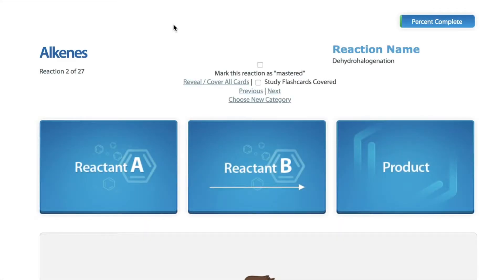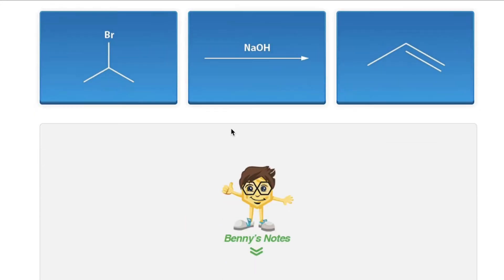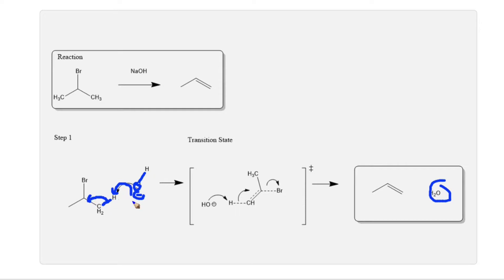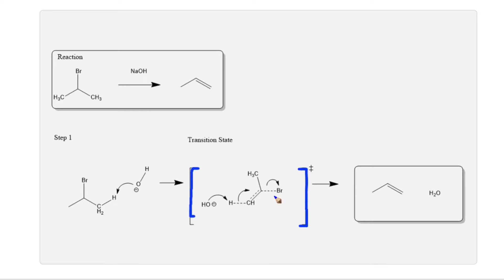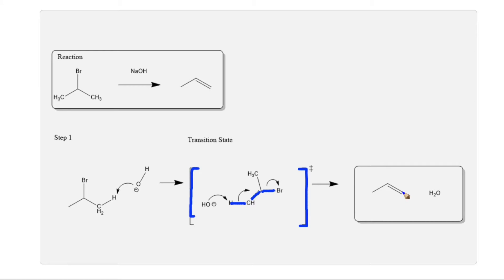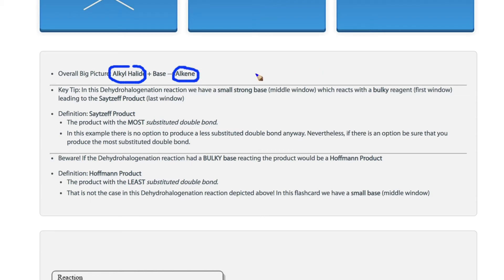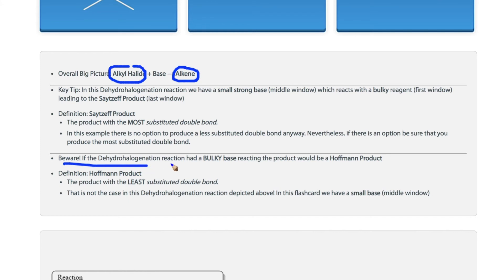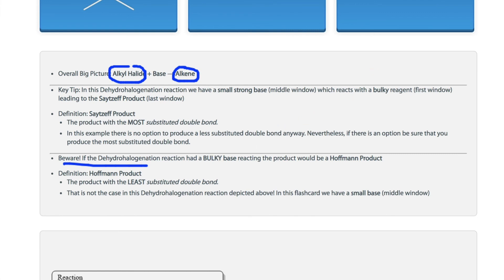Dehydrohalogenation Reaction Mechanism - Organic Chemistry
In this video we describe the details of the dehydrohalogenation mechanism.  This reaction takes an alkyl halide and eliminates hydrogen bromide to form an alkene. The reaction occurs via an E2 elimination mechanism.  The reaction is concerted and stable transition state drives the reaction rate. The more substituted double bond is the major product for the reaction unless a bulky base is used as a nucleophile, in which the Hofmann product is favored.